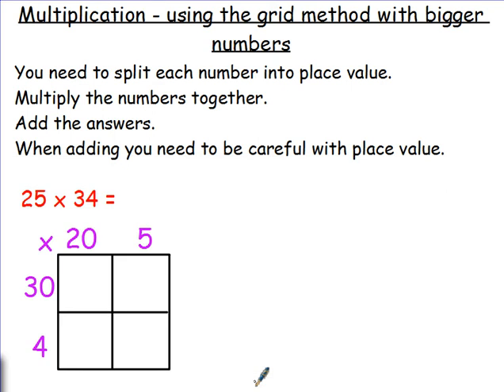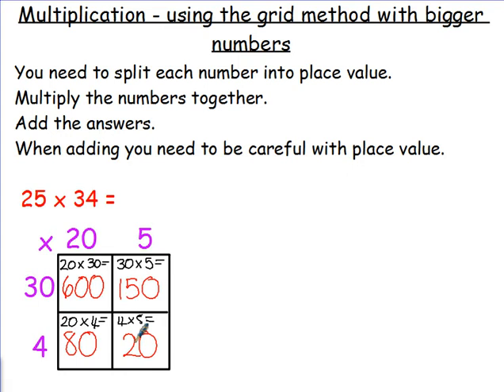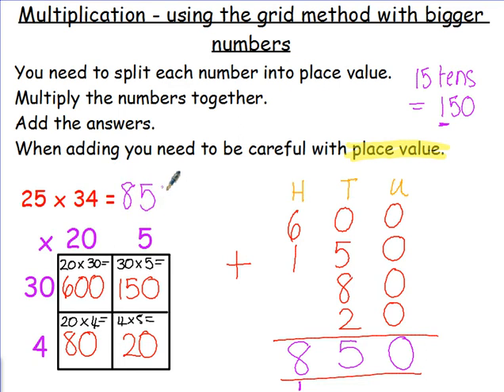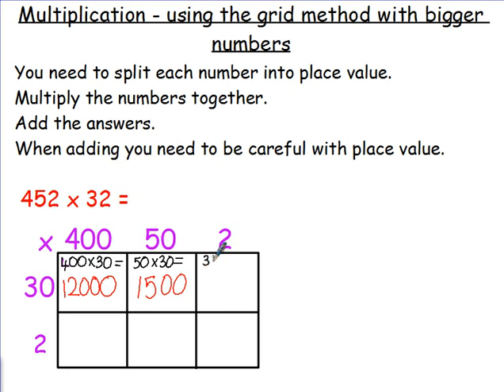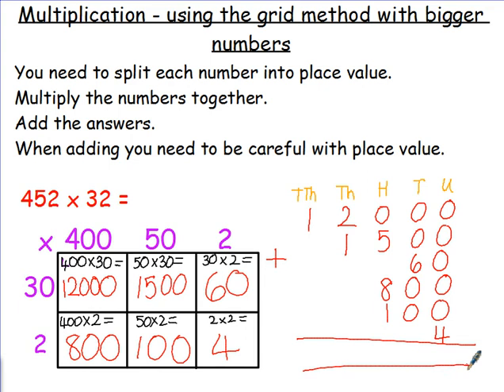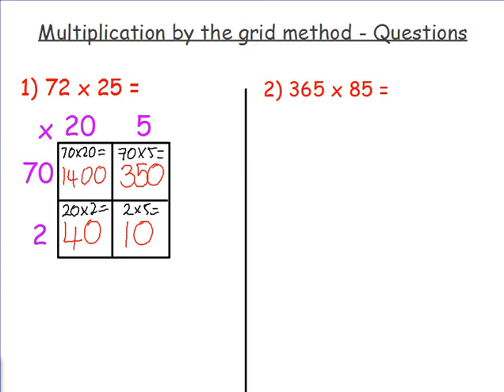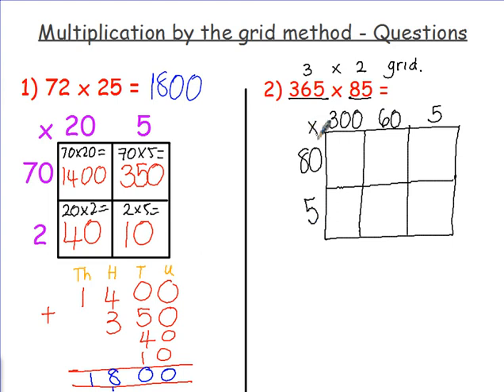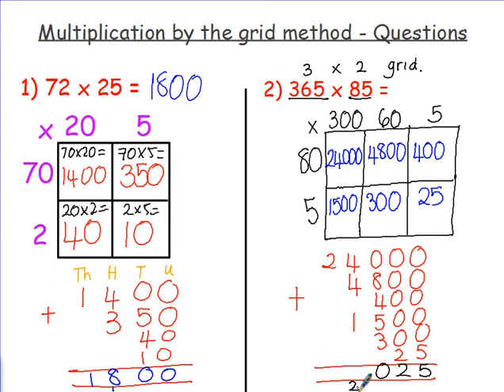multiplication 4 Multiplication using the grid method with bigger numbers